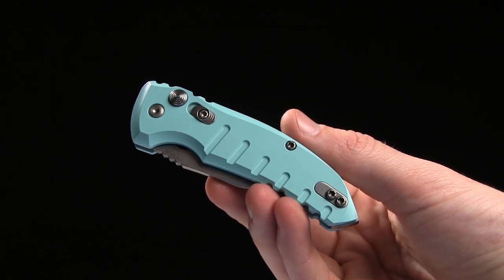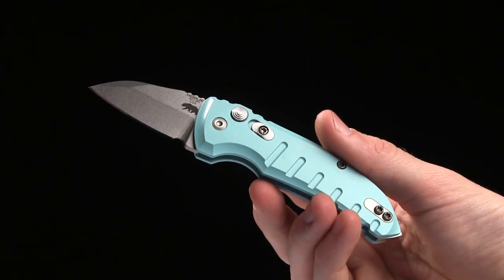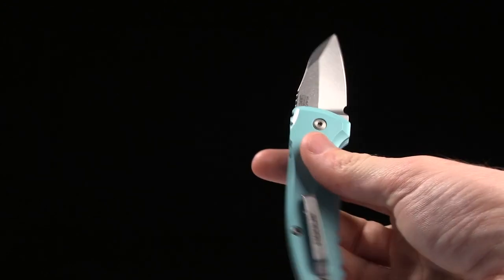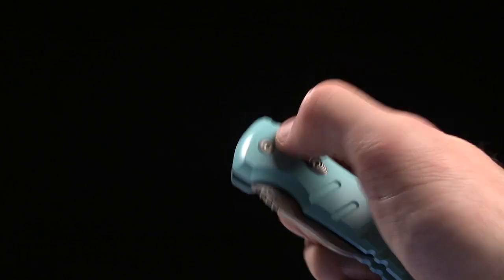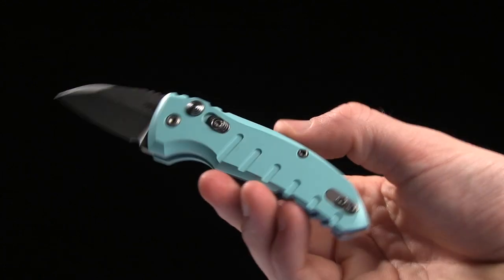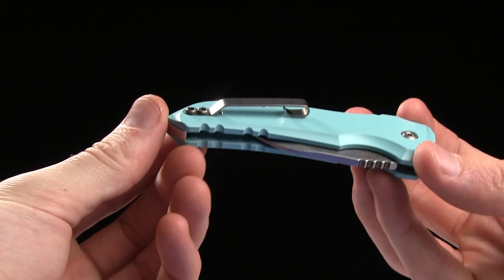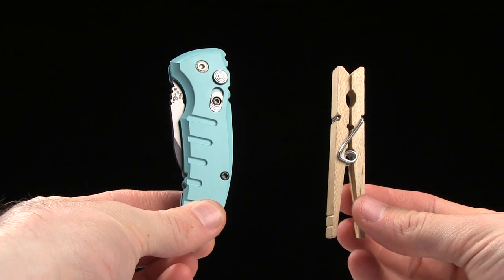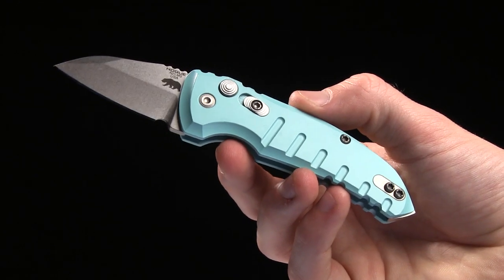Hogue A01 Microswitch Automatic Knife Overview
The Hogue A01 Microswitch automatic combines a comfortable EDC design with a tough, durable build.

It offers high performance automatic opening action with a sturdy plunge lock for secure blade lock up. A stainless steel pocket clip and stylized backspacer finish off the outstanding design.